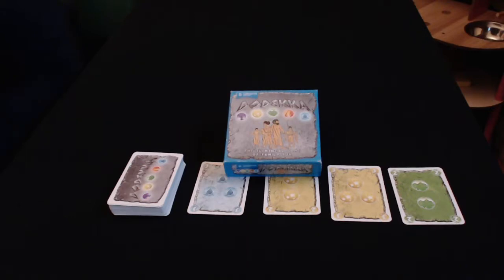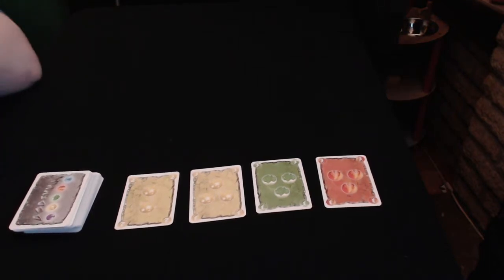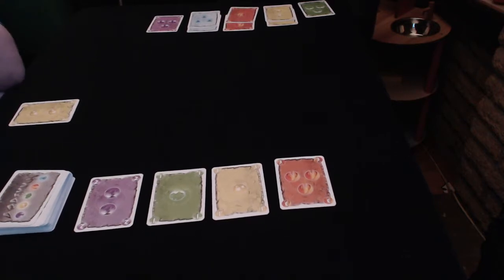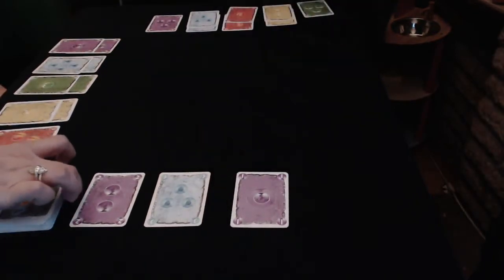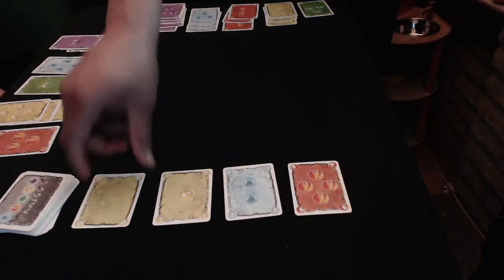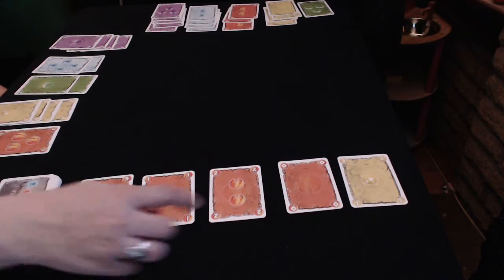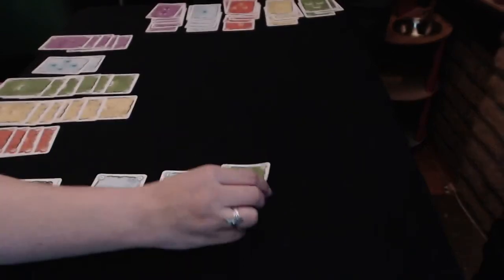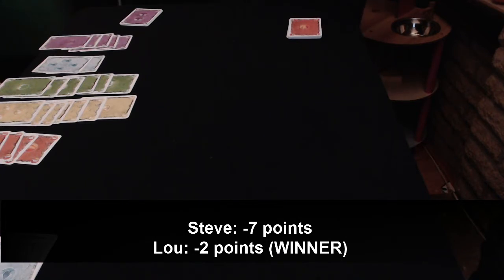Dodekka - Game Play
Watch Angel of Dice and his wife do a play through of Dodekka. A game designed by Andy Hopwood and published by CoilSpring Games.

Your goal in Dodekka is to collect the highest score possible from one of the five suits, while ideally scoring nothing in all of the other suits as those cards count against you! The deck includes cards numbered 0-4 in each color, and three cards start face up on the table.

Game play is simple: Take the first card on display, or reveal a card from the deck and add it to the end of the row. If the sum of the cards on display now totals more than twelve, however, you must pick up all of the cards on display. Gameplay continues until the deck runs out, then the player with the highest score wins.